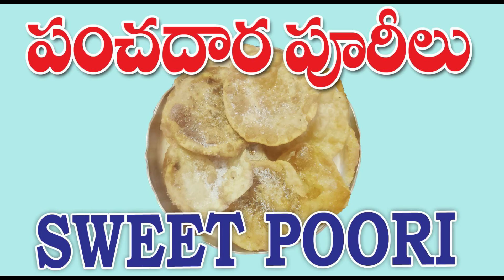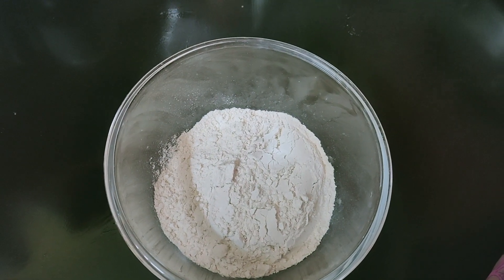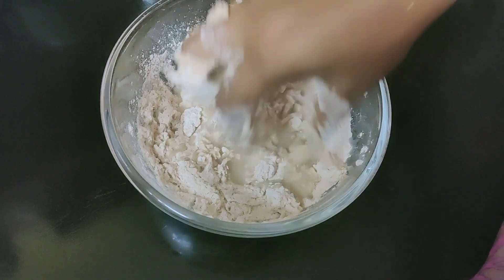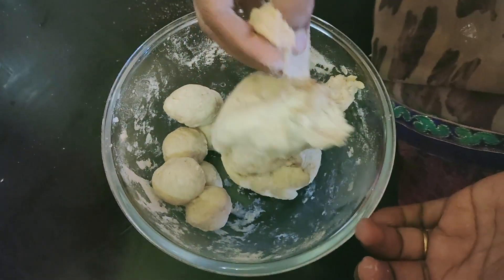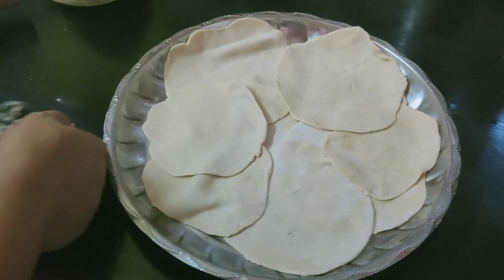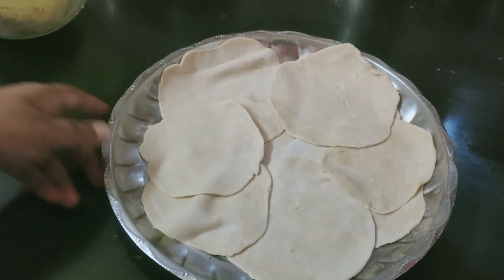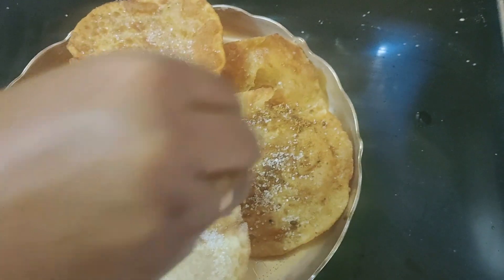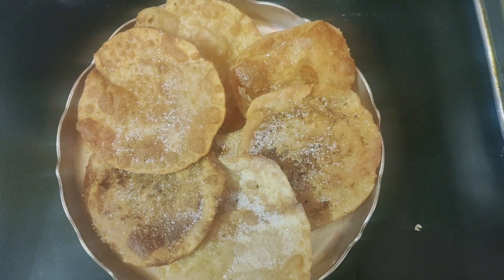Sweet Puri in Telugu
Jagerry powder or sugar
cardamom powder